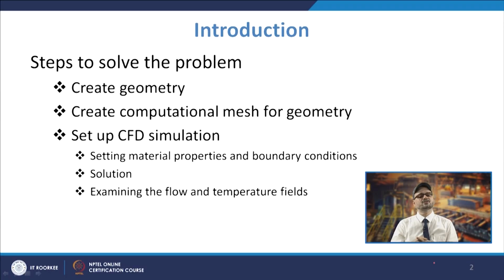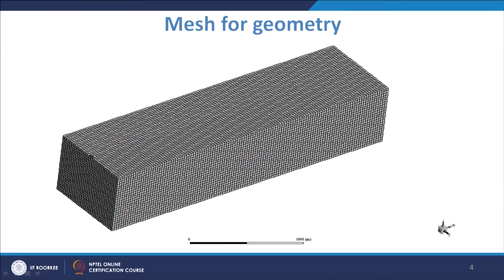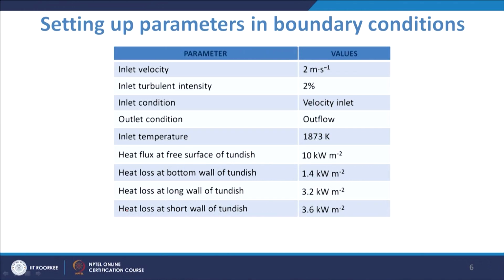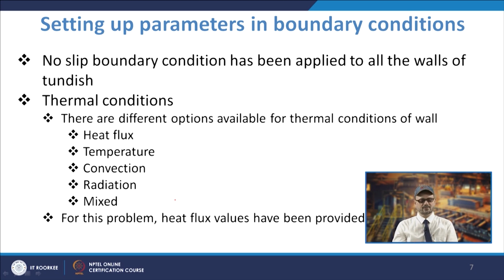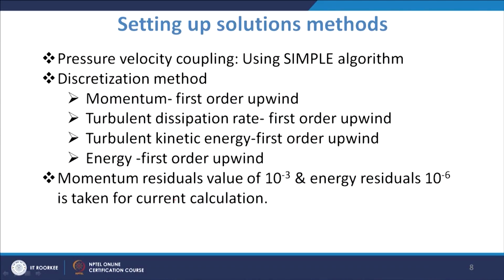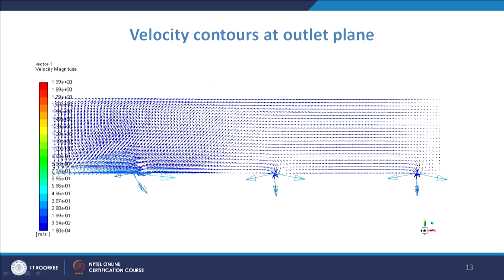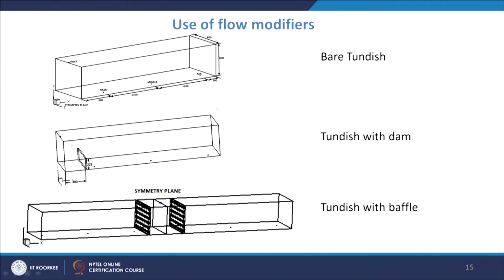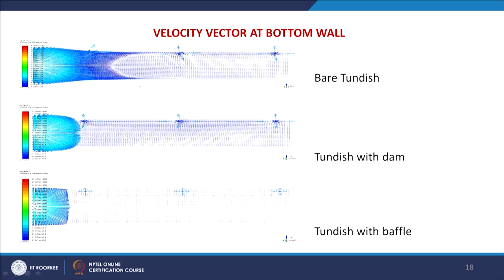Lec 33: Flow Analysis in Tundish